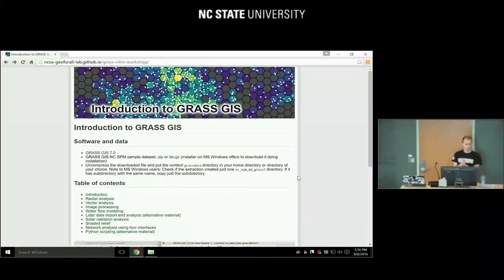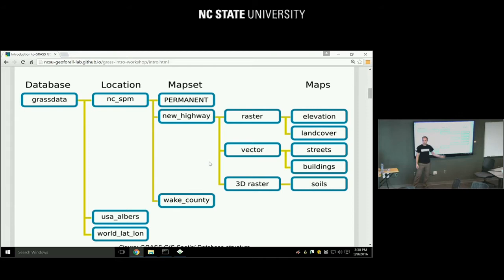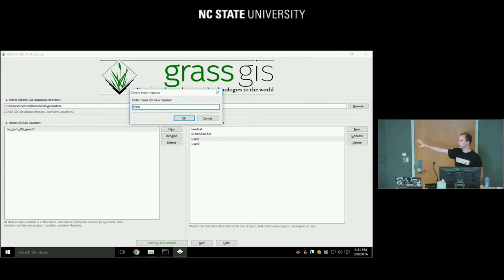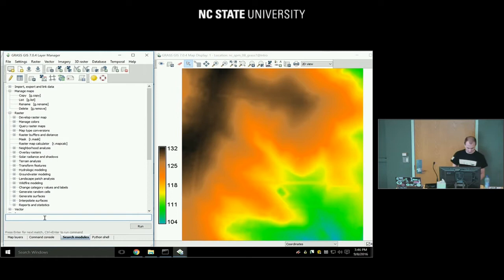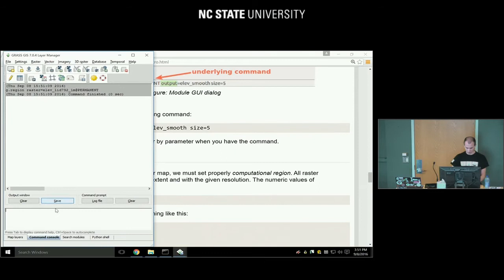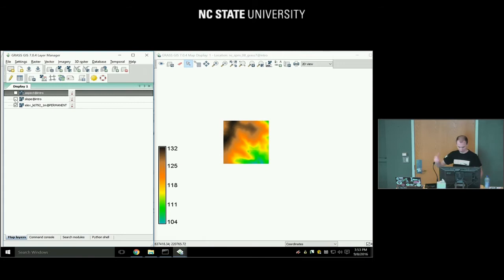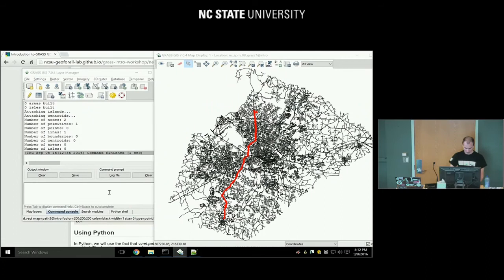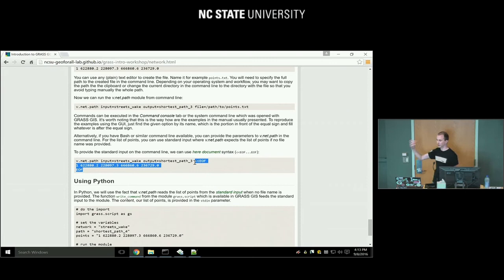Geospatial Studio: Intro to GRASS GIS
Presenter: Vaclav Petras | Ph.D. student, MEAS Dept. | Center for Geospatial Analytics | NC State University

Abstract: GRASS GIS is a powerful open-source tool for performing geospatial analyses across a range of disciplines. Take your first steps in GRASS GIS by attending the Geospatial Studio and learning how to use this free software. After the introduction, there will be time to try your own data in GRASS GIS. Attendees are encouraged to bring their own laptops. Please arrive a few minutes early if GRASS GIS is not already installed on your computer.